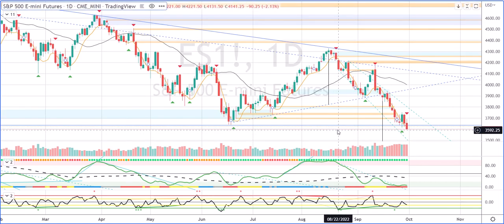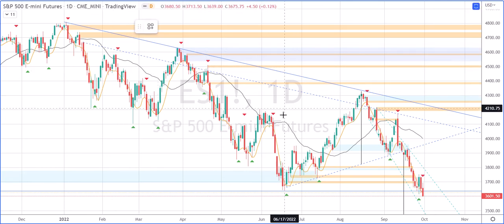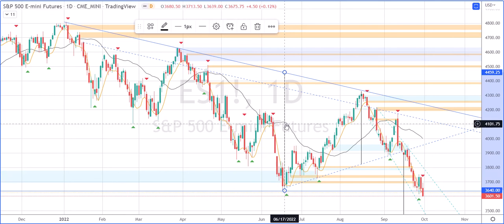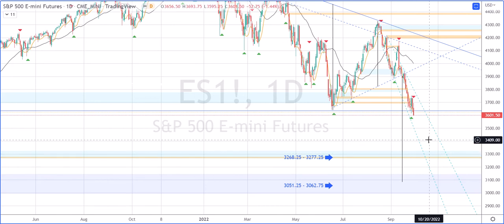ES 2022 09 30 21 51 41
9/30/22 Review of ES patterns and break of June lows.